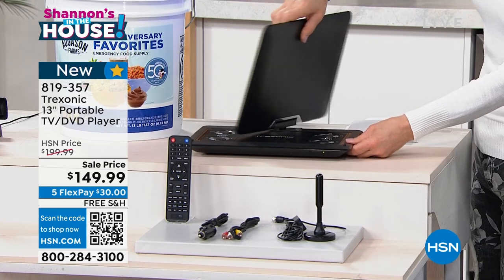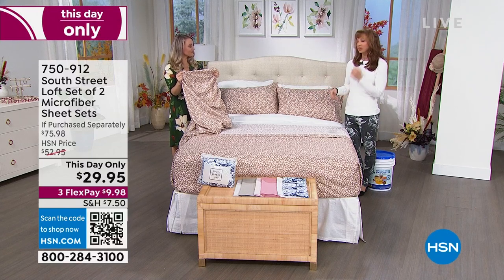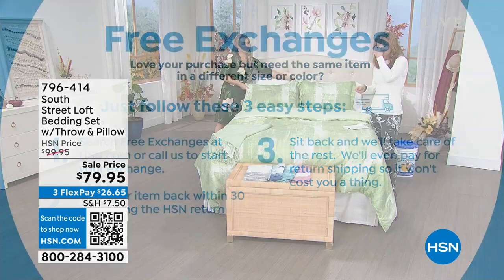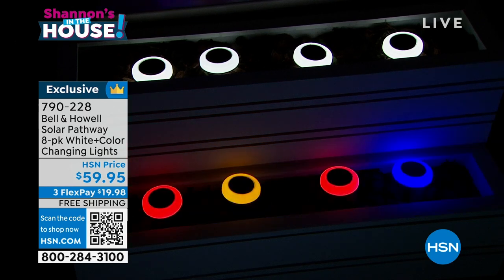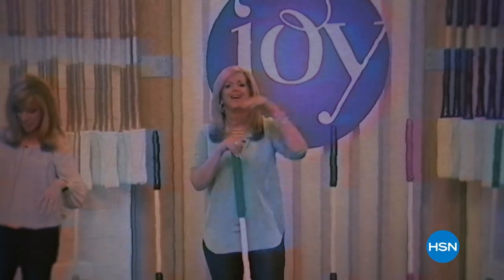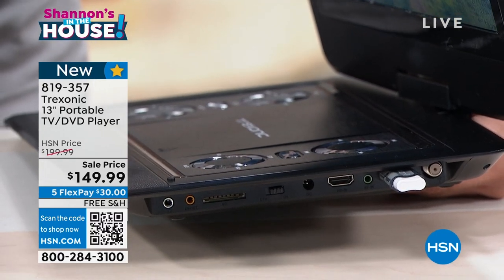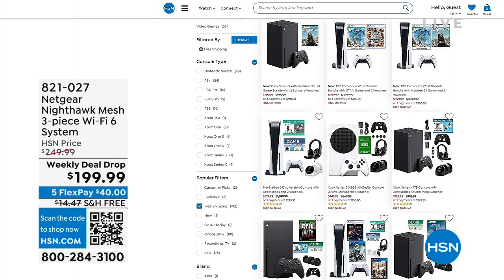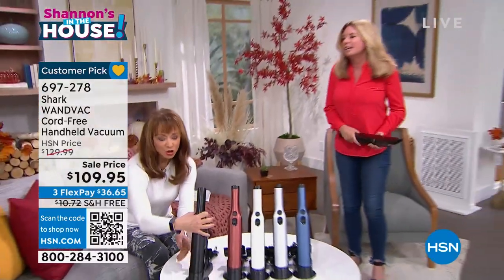HSN | Shannon's In The House! 09.09.2022 - 08 PM